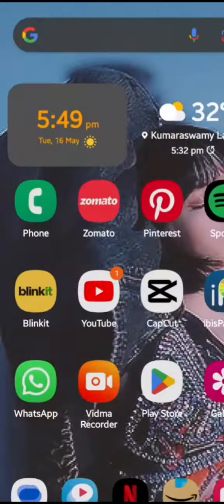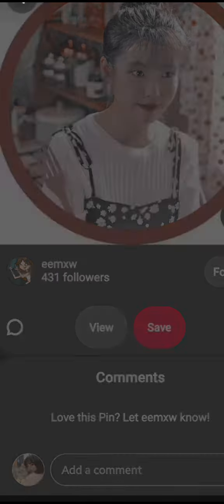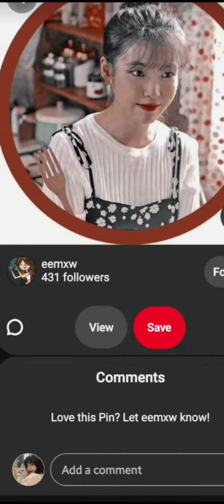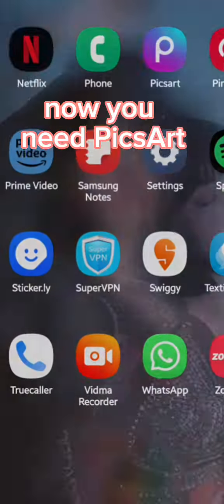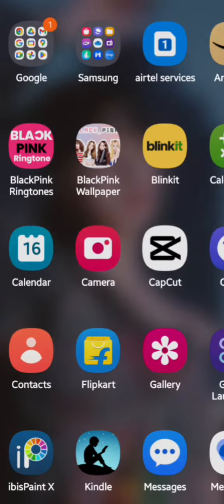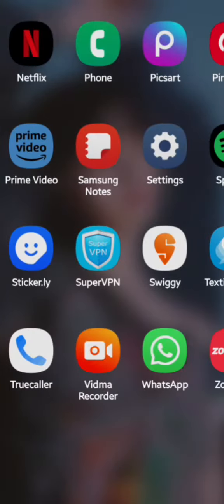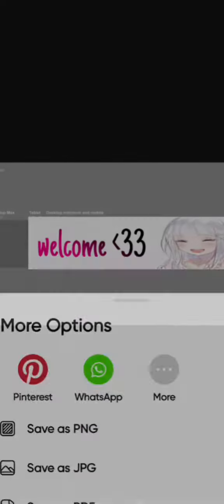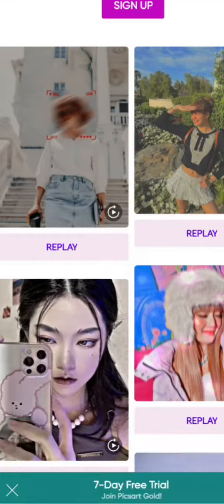how to get perfect channel banner tutorial made by ‎@blinkgirlforever125